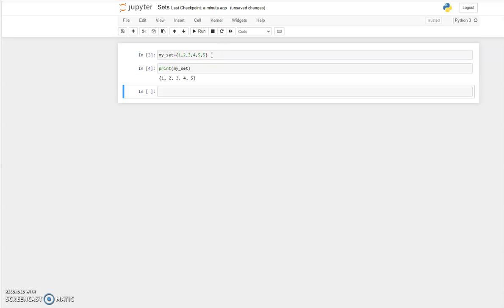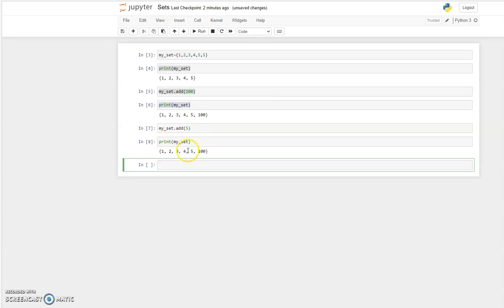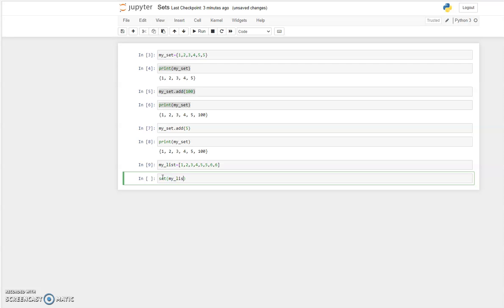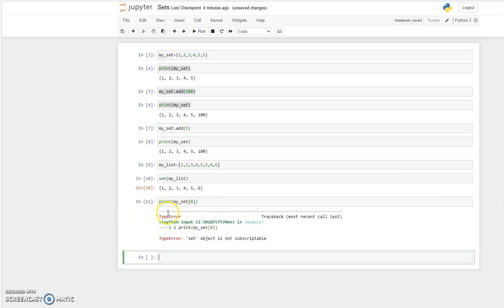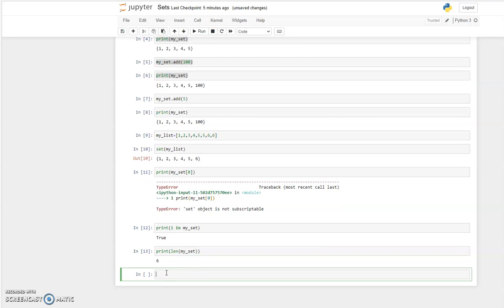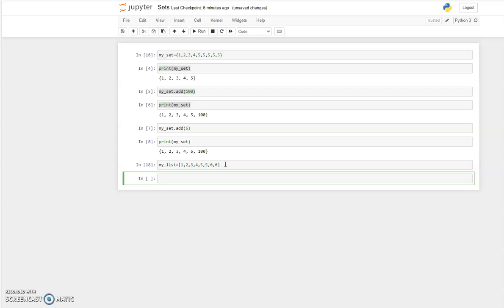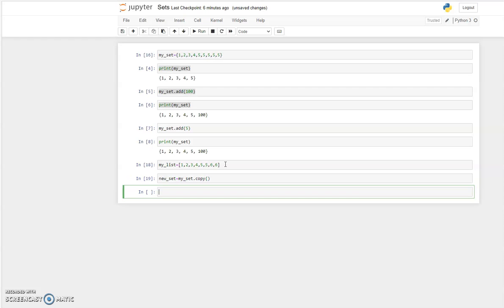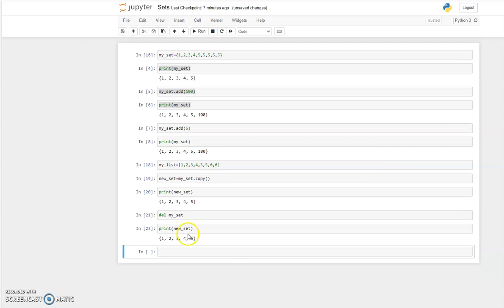036_Sets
All About Sets